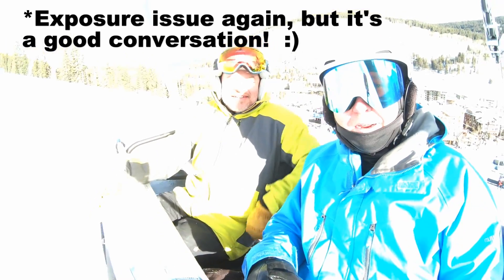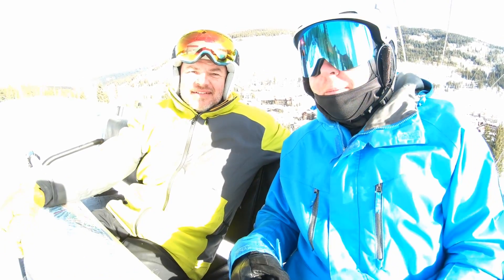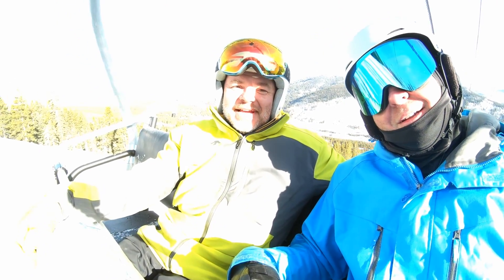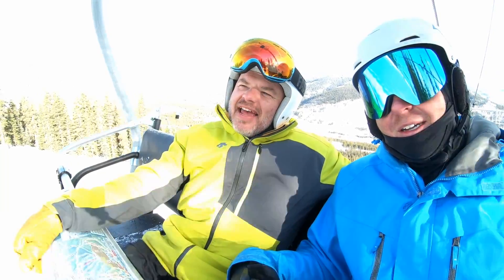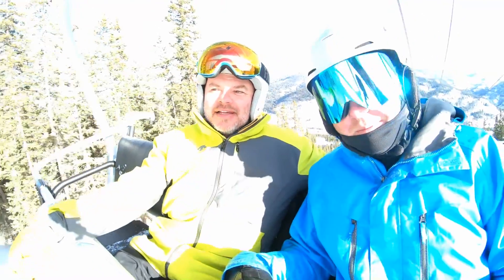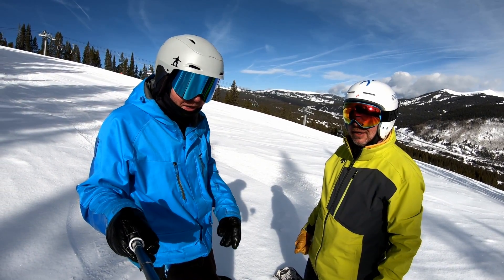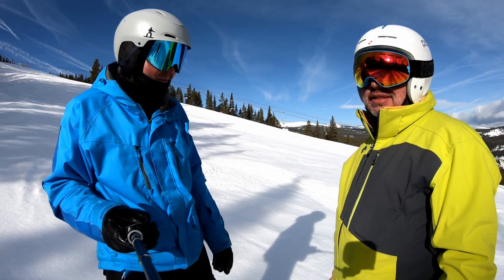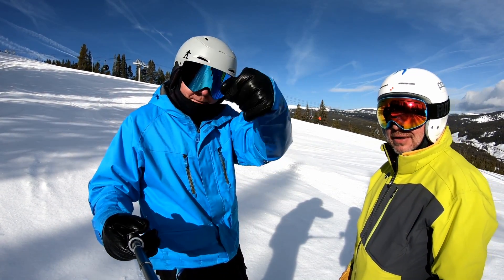Chat with "Mr. Donek" and some turns.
Tip Jar:
Bitcoin▶︎ 1DDVXAbpVzSmFpN4HT4gWqJX515ijpsqjx

Elliot Hayes
Bochen Eric Chen
Scott Knight
Stephen Mendoza
Alexander Critchley
Mark Croke
Julien Balland
Tzun Chung Lai
NetLife Concepts
David Alfonso
Perry Foster
Reginald Pratt
Christopher Wong
Eric Sanders
Thomas Rader
David Snyder
Thomas Carrierr
Matthew Unland
Ellen Robertson
Július Tóth
Konstantin Tarasevic
Paul Y
Shawn Wilson
Stephen Riskus
Sheron Marshall
Shawn P Cusick
Sayre Temple
Martin Engelking
Pavel Kovtunov
Galo Grijalva
Galo Grijalva
Graham Fox
Adam Levine
Warwick Hall
Chris Curry
Sky Blue Products Inc.
Matthew Johnson
Michael Nguyen
Tirachina
Dirk Geyer
Michal Pawlowski
Alex Garner
Brian Price
Július Tóth
Paul Markert
Julio Hernandez
Josh Semick
Francois Toubol
Hartmut Weniger
Vincent Mayer
Michael Antonakakis
Mike Swartz
DV8
Lee Griffiths
Jukka Suuronen
Frankie Yuen
Kyle Tayler
M.J Communications
昊钰 王
Matt Jackson
Matthew Valentine
David Binford
Jennifer Kankiewicz
Todd Bovo
David Pilcher
Scott Innes
Timothy Garner
Jason Kozma
John Risner
Jose Alemar
MacHiko Yoshida
John Kessler
G Nelson
Amos Yew
Stephen Hinterkopf
Randolph Russell
Gabriel Castle
Keir Moffatt
Graham Fox
Verena Tewes
Joshua Klein
Scott Knight
William The MTB Beginner
Megan Wong
Tyson Judd
Yannick Beauvalet
Guy Manova
New Sign Solutions
Brent Rowe
Christopher Matthews
Machine Box Recordings LLC
Sky Hu
Brenden Allen
Igor Pugach
Peter Neil
Jacob Valentine Iv
Aaron Smith
Tobias Werber
Christopher Kelly
yasu4303
Andrew Scheen
Primo
Andy Caba
Chris McGuinness
Bochen Eric Chen
Павел Плаксин
Bernard Konrady
Gene Gonyaw
Josif Babic
Marc Bowring
Scott Knight
Константин Кильянский
Jinqi Song
DB Max Ltd
Anthony Birchall
Jan Galvez
Stephen Riskus
Grayson Witt
Steve Woods
Daniel Dunning
Jamie Mulford
David Harrison
Marcelo Azevedo
Charles Dera
Christopher Wong
Mirna Sypkens
Siyi Yang
Tuan Minh Ho
Mikhail Zolotukhin
Phuoc Le
Michael Tuazon
Josh Manski
Rasmus Rendsvig
Luc Knebel
Ryan Klug
Gabor Komaromi
Das_Goofinhiemer
Damian Boni
Frederik Auffenberg
Sebastian Falk
Eamonn MacConville
Константин Кильянский
Jesica Andreason
Dennis Rynicke
Alexey Egorov
Bob Wooten
Jesper Björken
David Button
"D"
Davide Franzin
Dan James
Tutlezed
Joachim Bekmann
James Mulford
David Tilford
GKM Investments
Juan Diaz
Jose Alemar
Kevin Horst
Alex Whyte
Simon Levene
JC
Drew Wiesner
Ian McGowan